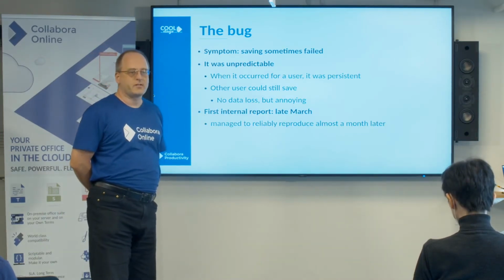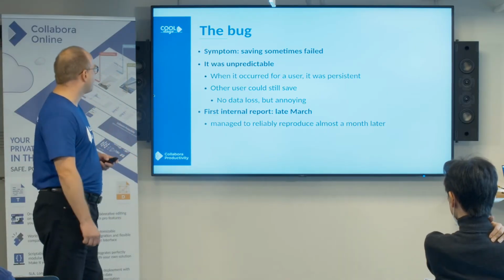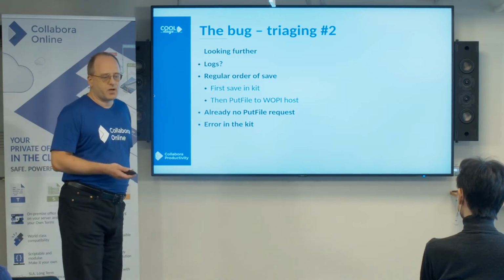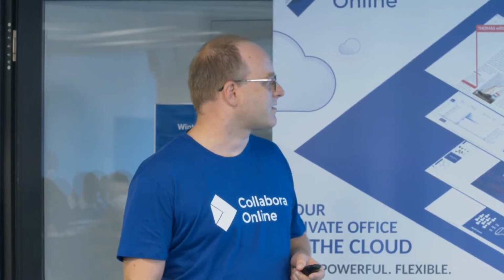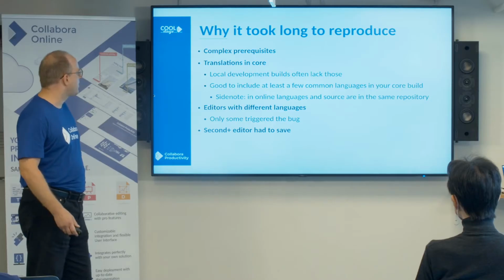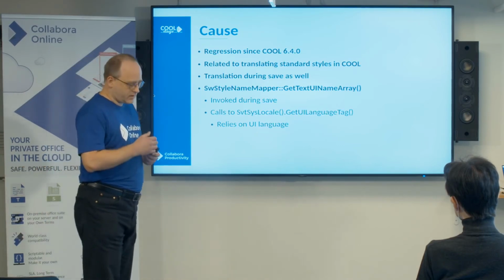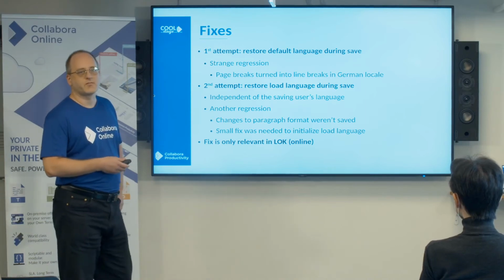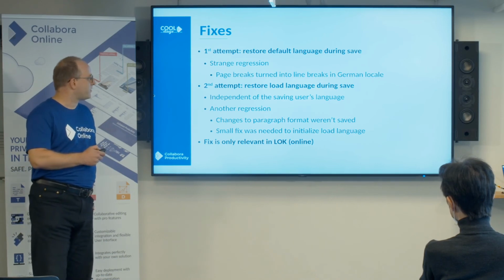Case Study: Debugging COOL – An Elusive Save Failure by Andras Timar 🆒 COOLDays 2022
Andras Timar explains the process behind debugging a save failure in Collabora Online.